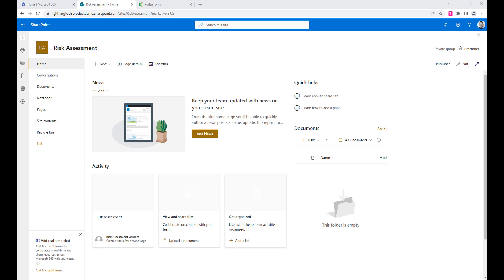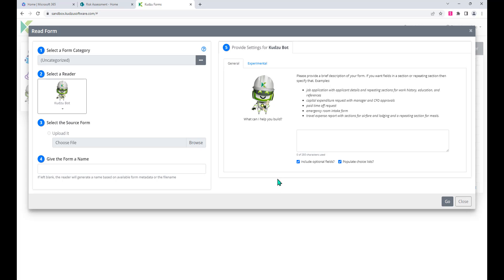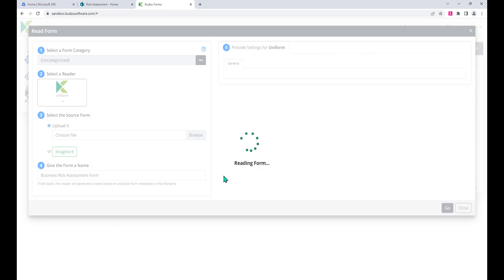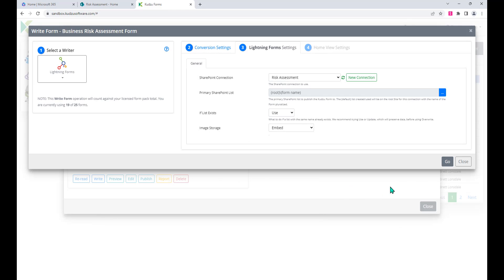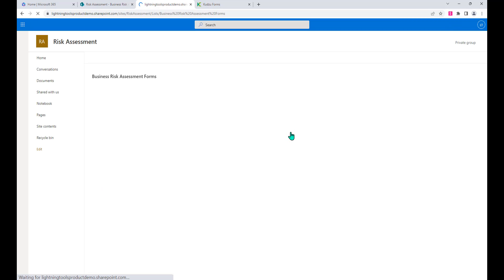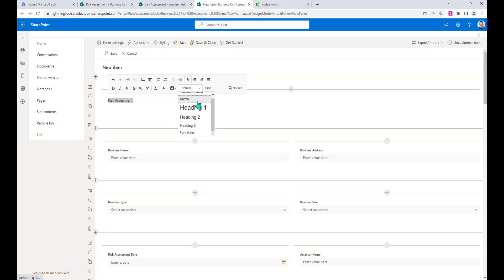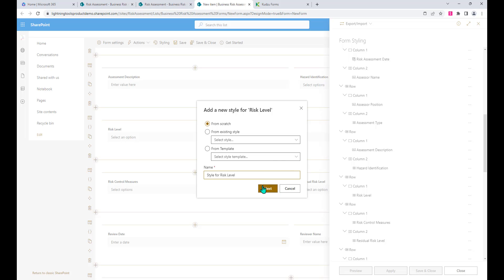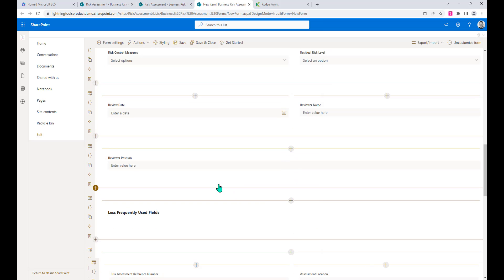Create a Risk Assessment Form in SharePoint with Kudzu Bot, Lightning Forms, and SharePoint Lists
Join me in this exciting YouTube tutorial as I walk you through the process of creating a powerful Risk Assessment Form in SharePoint Online using a combination of cutting-edge technologies: the Kudzu Bot and AI, Lightning Forms, and SharePoint Lists!

In today's fast-paced world, effective risk assessment is crucial for businesses of all sizes. With the help of SharePoint Online and the innovative Kudzu Bot, we can streamline and automate the entire process, saving time and ensuring accuracy.

In this step-by-step tutorial, I'll guide you through the setup process, starting with the configuration of the Kudzu Bot. This intelligent AI-powered assistant will empower you to create intuitive and user-friendly risk assessment forms effortlessly.

Next, we'll explore the Lightning Forms feature in SharePoint Online, a dynamic tool that allows for easy creation of custom forms. I'll show you how to leverage its drag-and-drop interface to design a visually appealing and interactive risk assessment form tailored to your organization's specific needs.

Whether you're a SharePoint enthusiast, an IT professional, or a business owner looking to enhance your risk assessment procedures, this tutorial is for you! Join me and unlock the potential of SharePoint Online and advanced technologies to improve efficiency and decision-making.